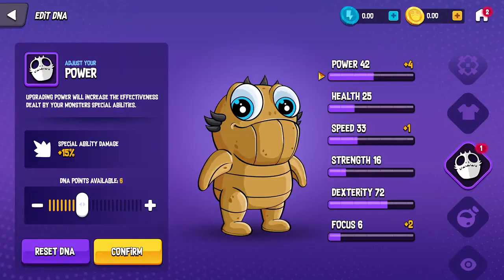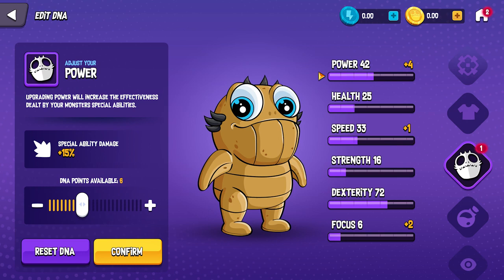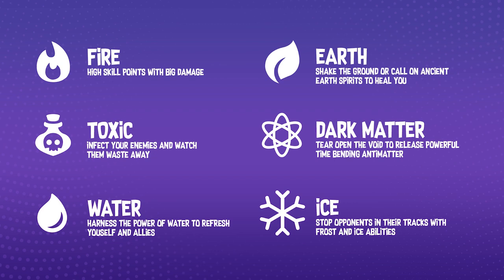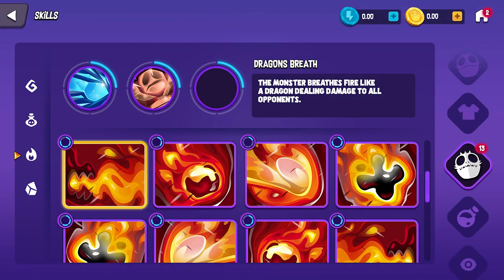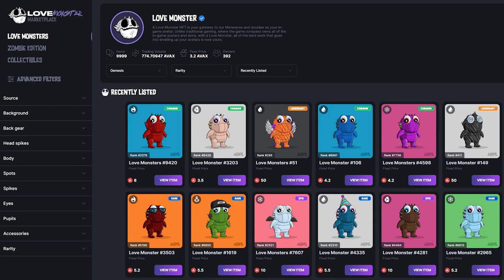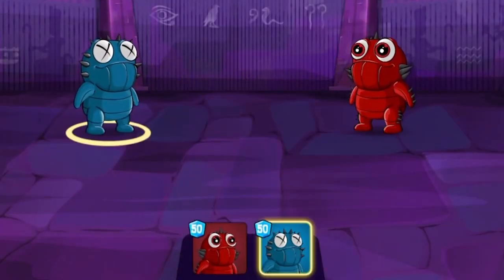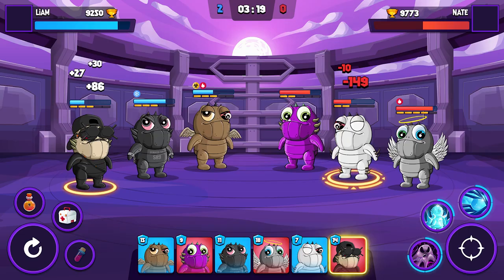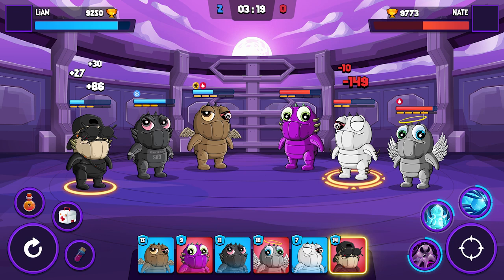Each Love Monster can be used in-game and possesses a unique set of skills - Avalanche blockchain.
We are connecting gamers and collectors worldwide through the power of upgradeable Love Monster NFTs. Each Love Monster can be used in-game and possesses a unique set of skills and abilities – built on the Avalanche blockchain.

🔥🔥👍All tokens of all NFT gaming projects are traded on this cryptocurrency exchange.

💚Help the channel buy a gaming phone ☺😗
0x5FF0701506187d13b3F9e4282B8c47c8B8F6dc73